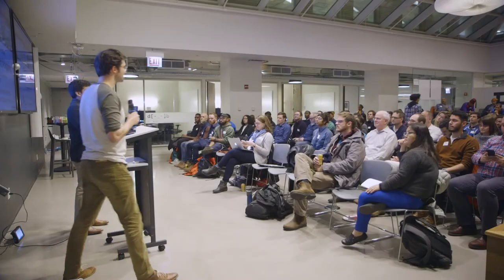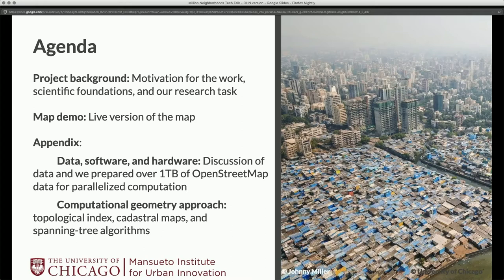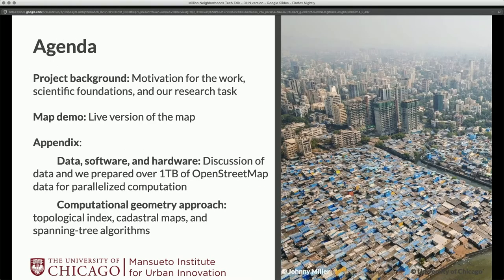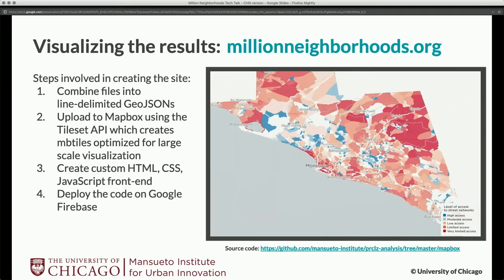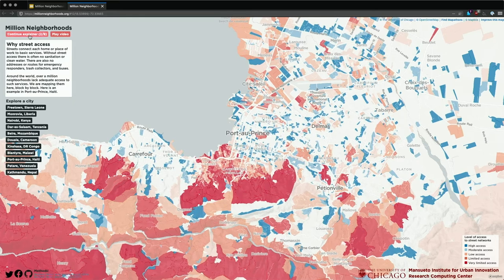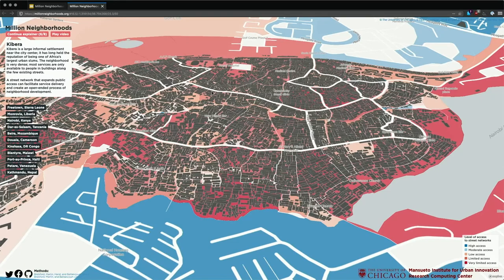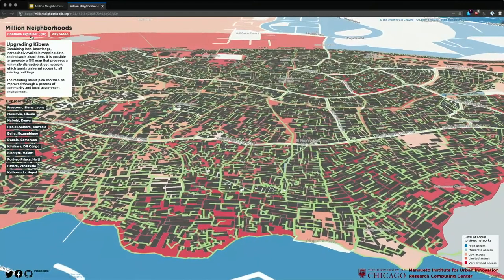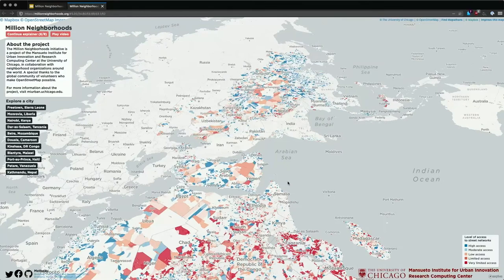Million Neighborhoods: Mapping Slums on a Global Scale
The Mansueto Institute for Urban Innovation at the University of Chicago recently released the Million Neighborhoods Map, a groundbreaking visual tool that provides the first comprehensive look at informal settlements on a global scale, helping to identify communities most in need of roads, power, water, sanitation and other infrastructure.

The Million Neighborhoods Map is the first such map of its kind and digitally renders building infrastructure and street networks – or the lack thereof. The goal is to provide municipal leaders and community residents with a tool to help inform and prioritize infrastructure projects in underserviced neighborhoods. Without access to basic infrastructure, residents of informal settlements or “slums” are more vulnerable to health risks and the impacts of climate change, including flooding, extreme heat and natural disasters.

For Chi Hack Night, the research team will provide an in-depth walkthrough of the data, methods, and computational techniques utilized in the project. These include: ETL methods for processing and preparing over 1TB of OpenStreetMap data for parallelized computation Computational geometry techniques for creating topological indices, generating geometric cadastral maps of building footprints, and implementing spanning-tree algorithms Demo of large scale tileset visualization tools

This presentation will be geared toward people interested in technical approaches towards processing and analyzing large scale GIS datasets.